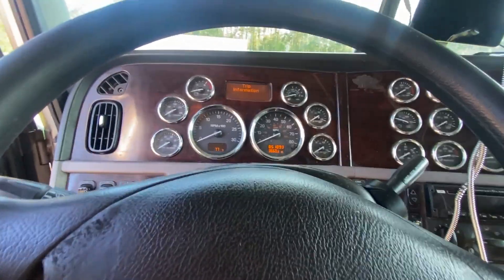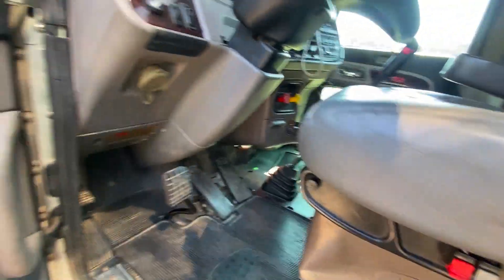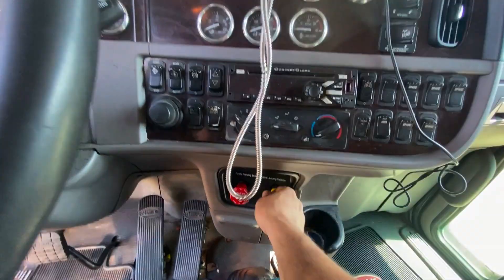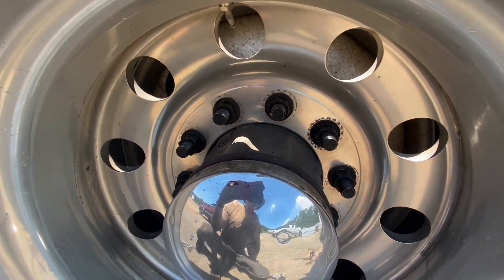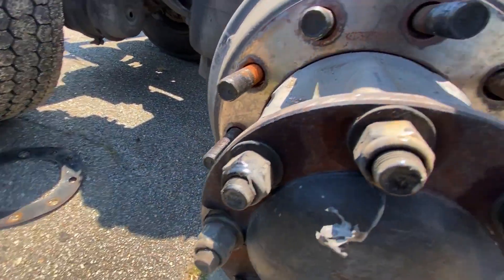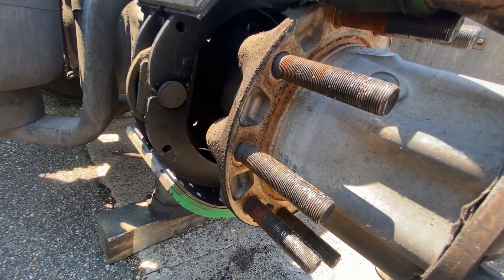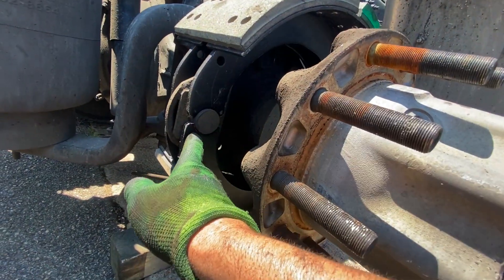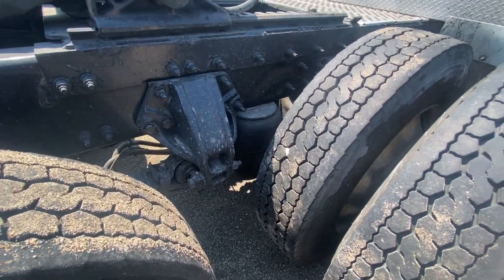The Peterbilt 389 Glider needs some love | Quick brake job and some repairs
In this video I do some routine maintenance on the unloved Peterbilt 389 Glider flat top. Very nice truck. But the owner seems to just blast the Neil Diamond music and skip on the cleaning. I feel so sorry for the poor Neil Diamond truck. But I give her some love. Some new brakes, a new quick release valve, and some oil. She's back to work making money!